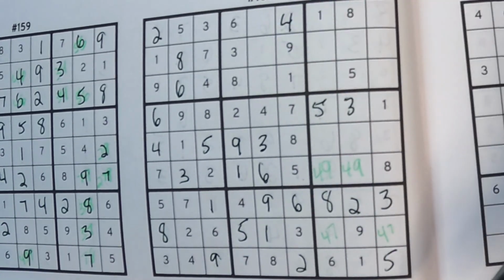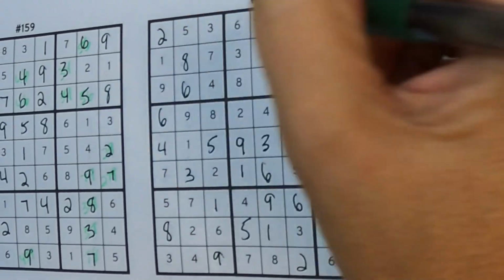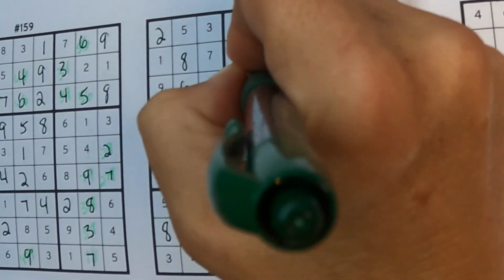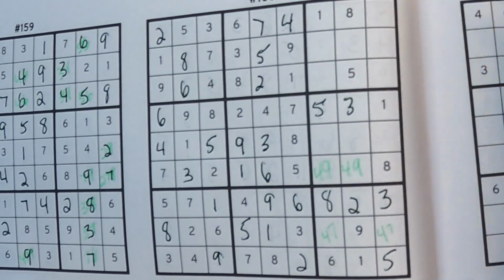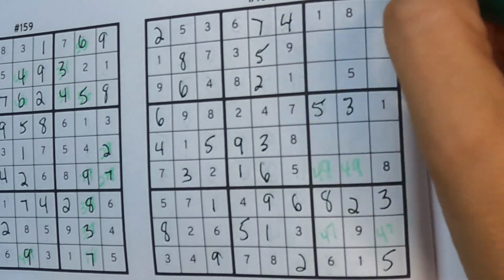Let's Sudoku! Volume 3 Puzzle #160